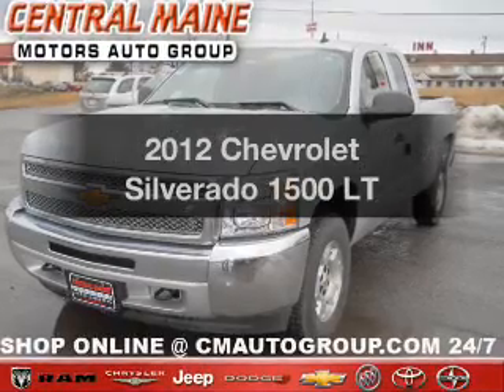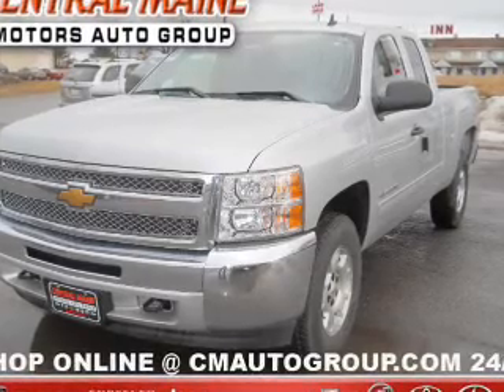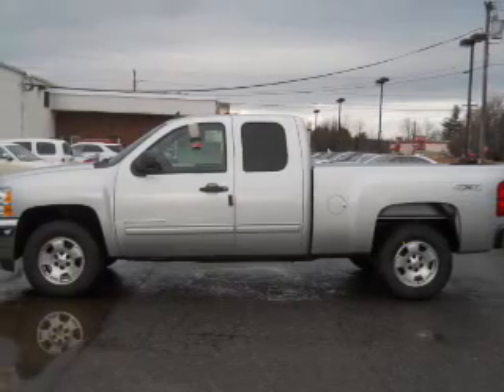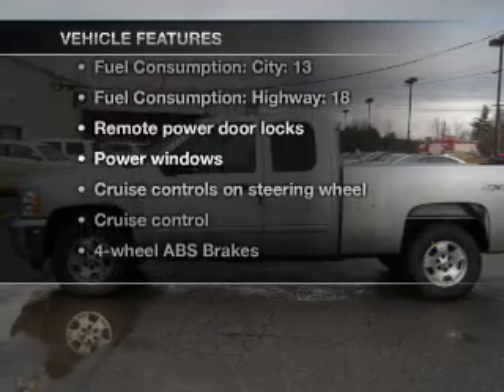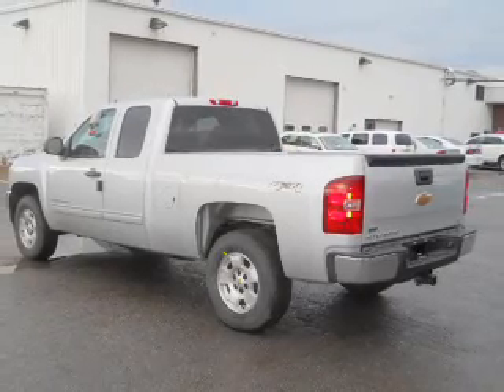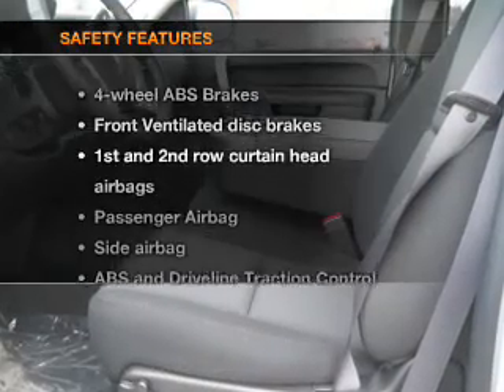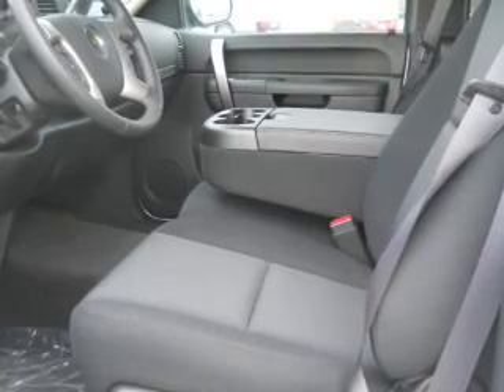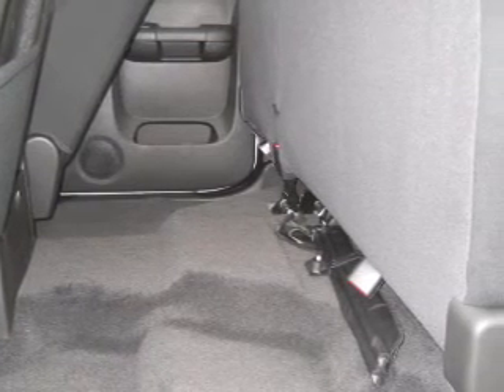2012 Chevrolet Silverado 1500 - WATERVILLE ME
Year: 2012
Make: Chevrolet
Model: Silverado 1500
Trim: LT
Engine: 5.3 liter 8 cylinder 16 valve
Transmission: Automatic
Color: Silver Ice Metallic
Mileage: 2
Address:
420 KENNEDY MEMORIAL DR